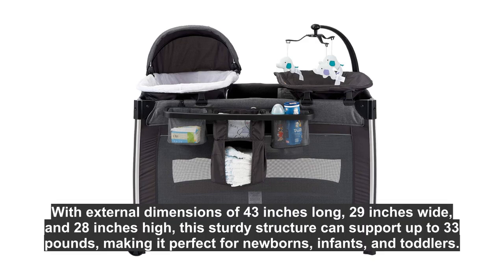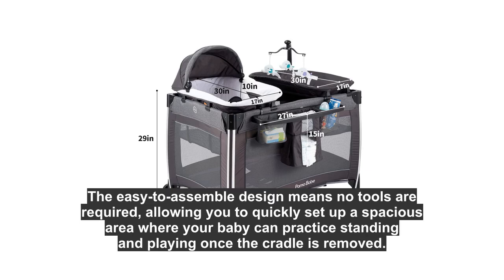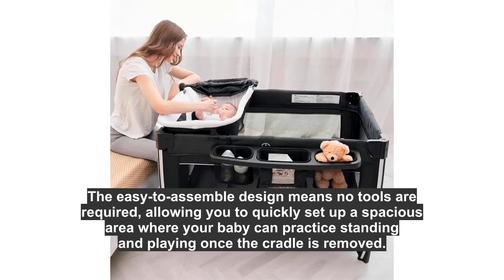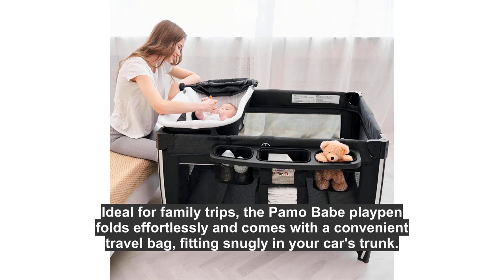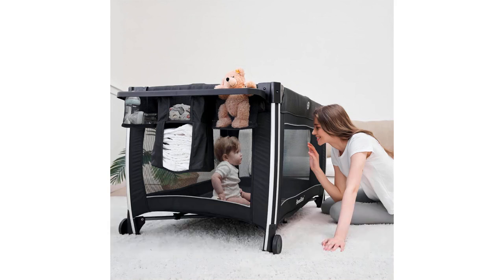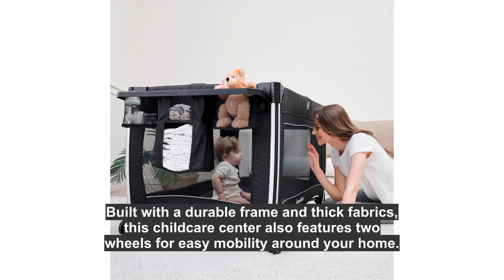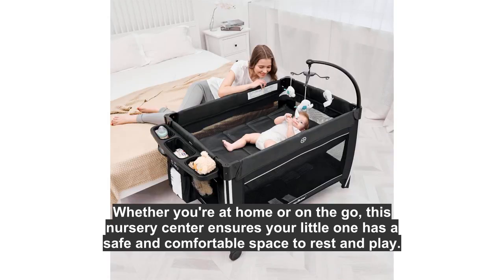Review: Pamo Babe 4-in-1 Portable Baby Crib - Is It Worth It?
In this video, we review the Pamo Babe 4 in 1 Portable Baby Crib Deluxe Nursery Center. Discover how this versatile and foldable travel playard with a bassinet, mattress, and changing table is perfect for newborns, infants, and toddlers. We'll explore its sturdy structure, safety features like smooth rounded corners and breathable mesh, and its easy assembly process. Learn about its portable travel design, complete with a convenient travel bag, making it ideal for family trips. Plus, see how its durable frame and thick fabrics accommodate babies up to 33 pounds. Join us as we highlight the key features of this must-have childcare center!